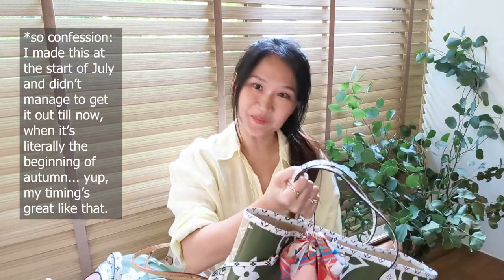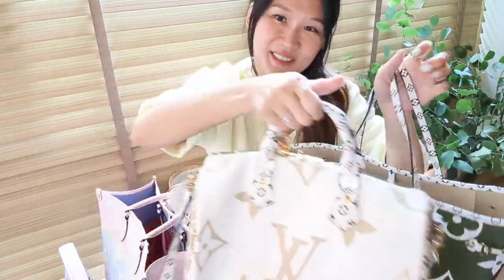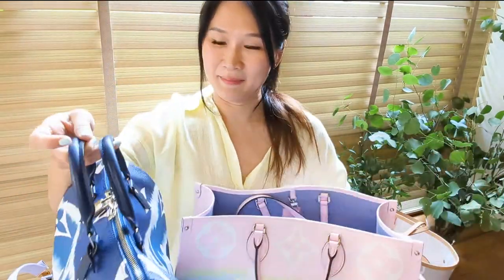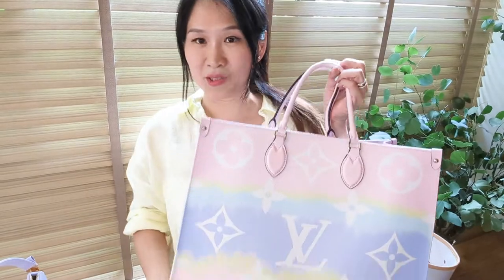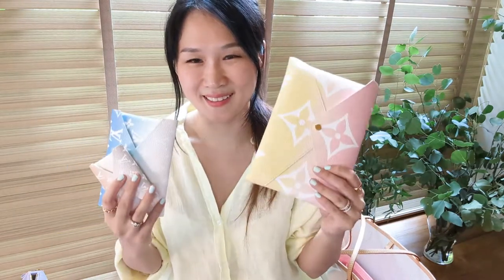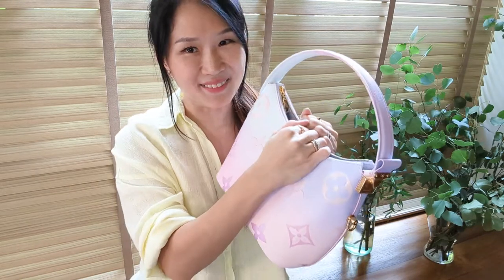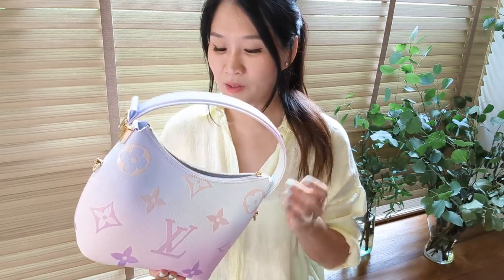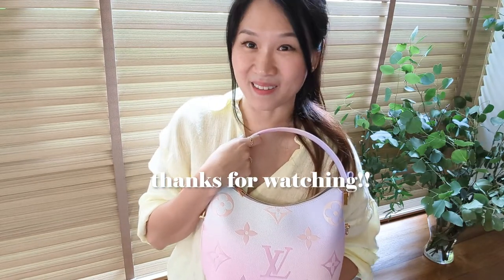My LV Summer Collection 2019-2022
In which I run through the colourful and bold pieces that I have from the years 2019, 2020, 2021 and 2022. This video is significant to me because it marks a return from a 2 month hiatus. Sorry, life got overwhelming and I couldn't make any new videos. Even this footage was shot way back in the beginning of July, and now we're almost at the end of September and it's not summer anymore! Hope you guys enjoy this and I look forward to being more active here again. :)